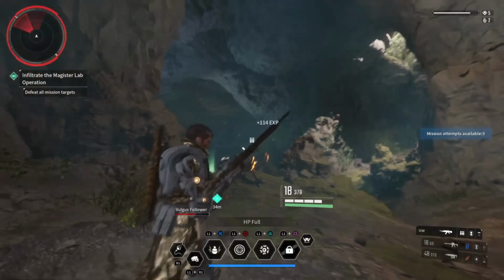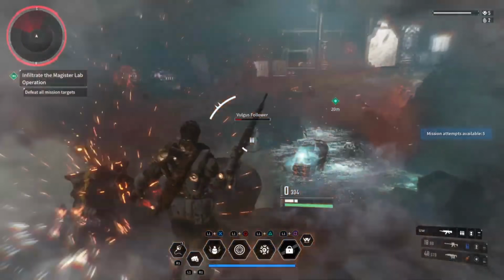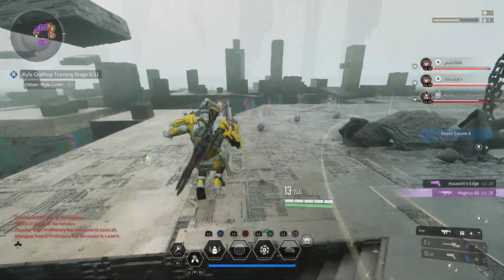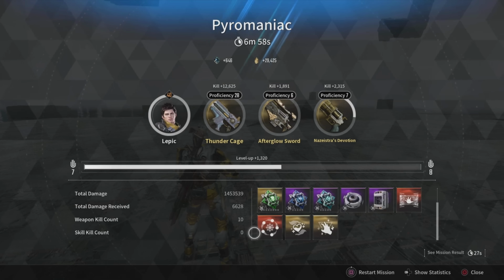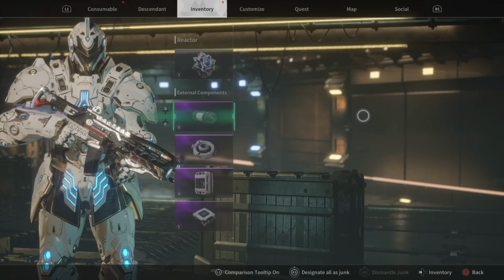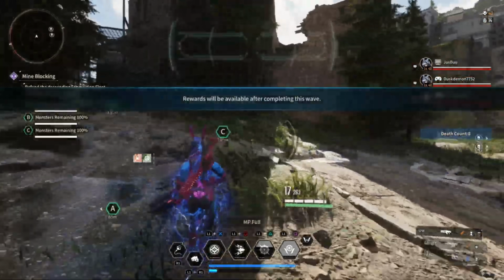The First Descendant Review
The First Descendant is an impressive addition to the online mmo-lite looter shooter genre. With stunning visuals, engaging gunplay, and plenty of endgame activites, The First Descendent strives to set itself apart, and may have the moxy and substance to keep players engaged for the long haul. However, while the First Descendant's gameplay loop and incentivization structure are generally polished and fun the game is  clearly designed around making the experience for players who are willing to throw down some cash that much more convenient and enjoyable than if they were to attempt to play the game without cutting any corners. A wealth of endgame activities and possibilities should keep players engaged and the First Descendant can still be enjoyed for all its best elements, despite its shortcomings. Emerging onto the live shooter scene somewhat tainted by its deep-seated monetization incentives, The First Descendant is nevertheless one of the best games in the online looter shooter genre.

Timestamps:

Intro 00:00:00 - 00:02:20
The First Descendant Review 00:02:20 - 00:11:05
Outro 00:11:05 - 00:11:27